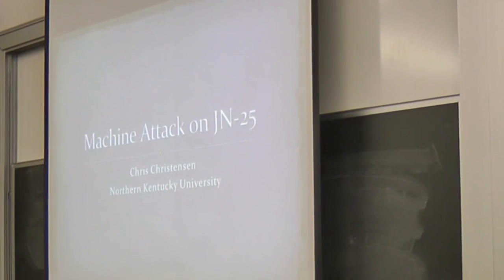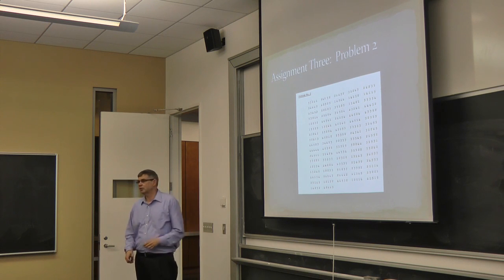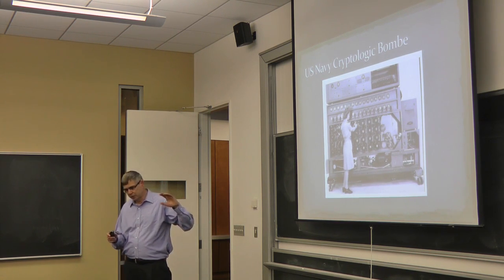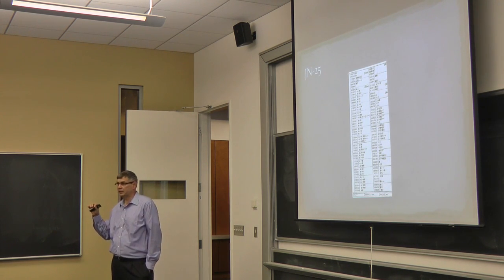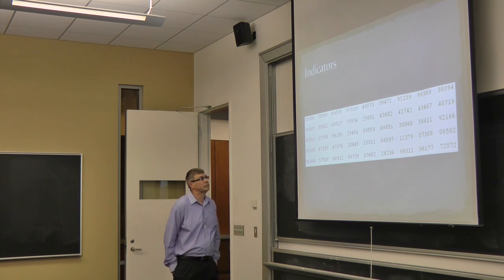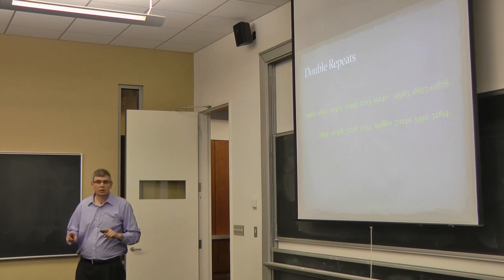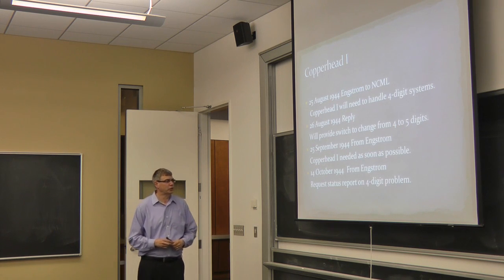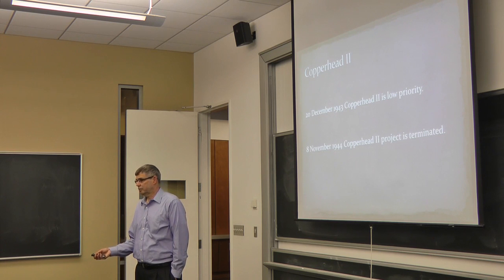Machine attacks on JN-25 during WWII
Prof. Chris Christensen, Dept of Mathematics, Northern Kentucky Univ. gave a talk on Machine Attack on JN-25 on August 27, 2012. His 45 minute talk was a mixture of WWII history and mathematics. Here is a summary:
As World War II loomed, the Navy recruited mathematicians from college faculties to serve as codebreakers. In 1943 and 1944 these mathematician/codebreakers designed a series of machines called Copperheads and a machine called Mamba to attack the primary Japanese naval cipher JN-25. We will examine the codebreaking techniques designed by these mathematicians and the machines that were designed to implement them.
A related article should appear in Cryptologia in about a year or so.
Video and editing using FCPX by me.